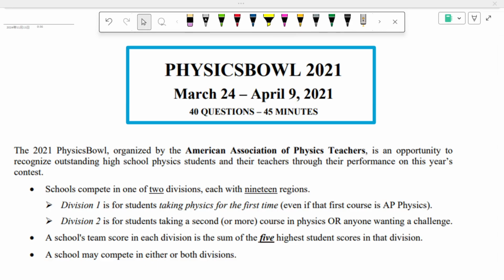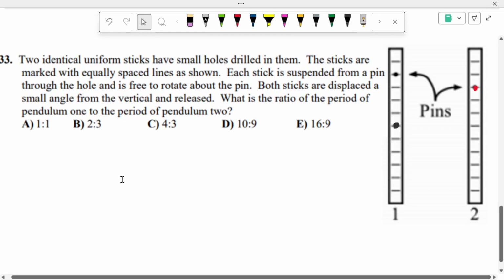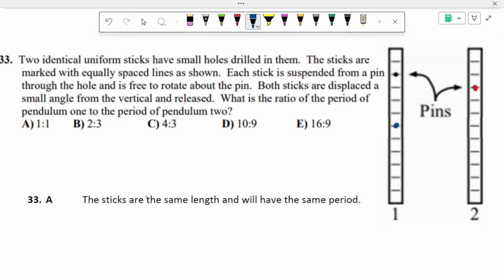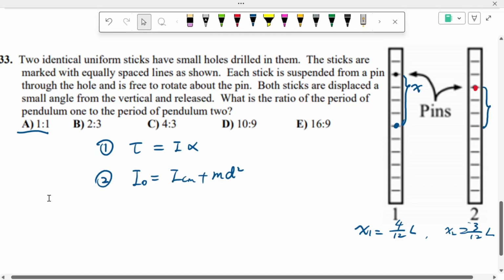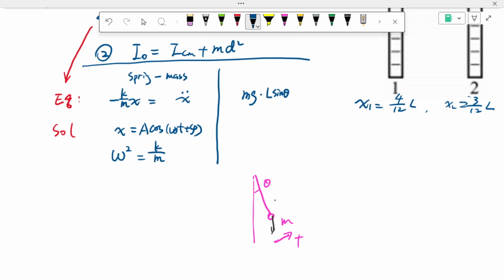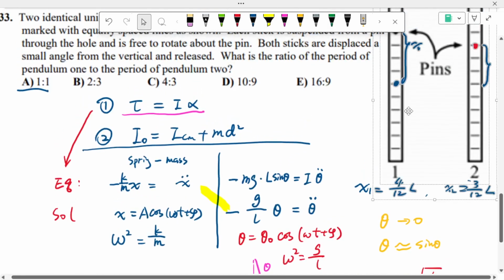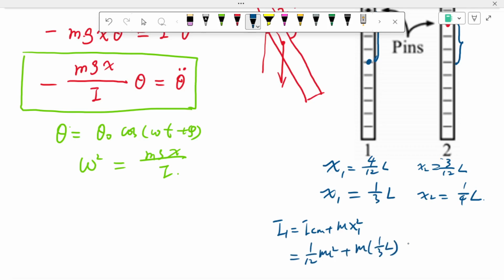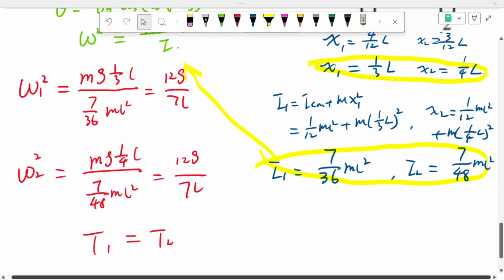The Most Difficult Question in the Physics Bowl ？But the OFFICIAL Solution is WRONG ？？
No. 33 question in Physicsbowl 2021 The rotational motion of rigid body. The  explanation in the OFFICIAL Solution is wrong. It took me more than 10 minutes to get the right answer and I don't think there is a shortcut or an alternative method which takes much less time. It may not appropriate to be in the PB contest but it is indeed a pretty solid good question that worth practising.